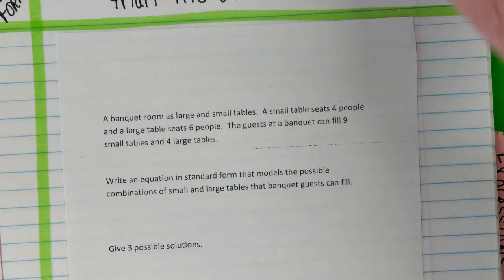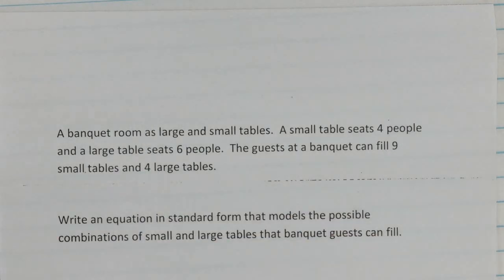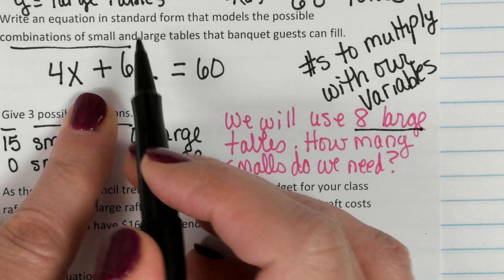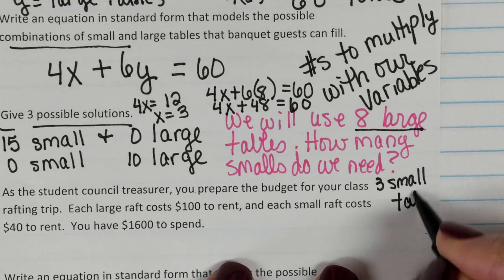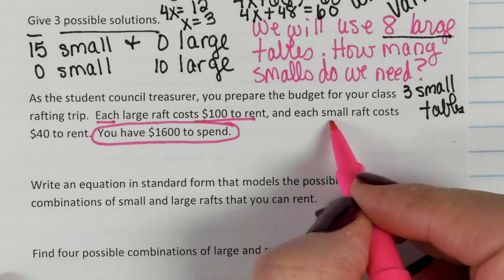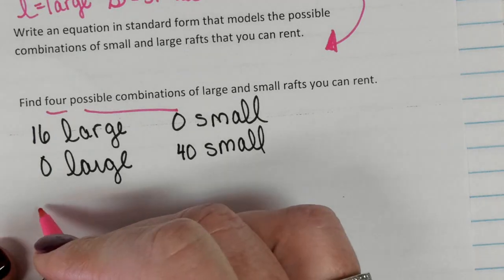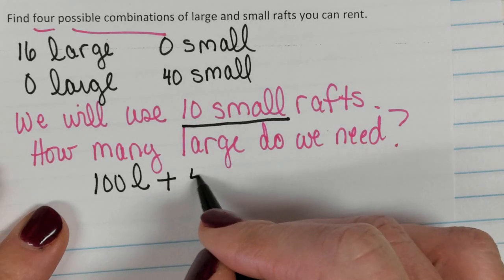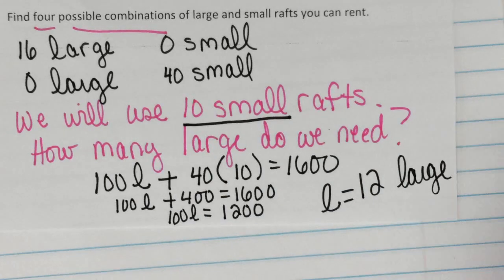Problem Solving with Standard Form 2020